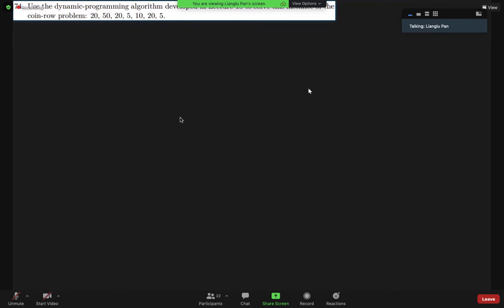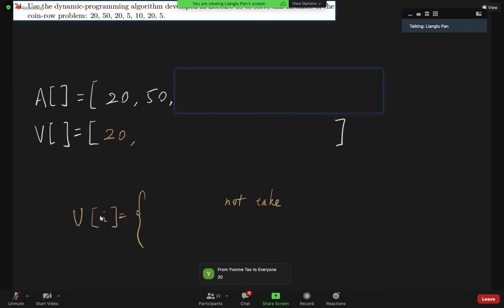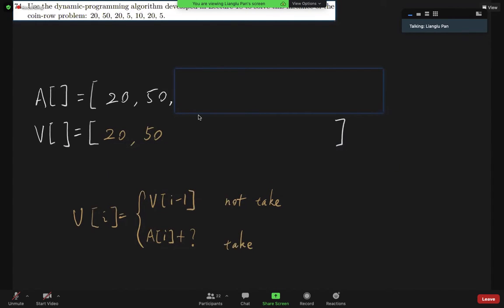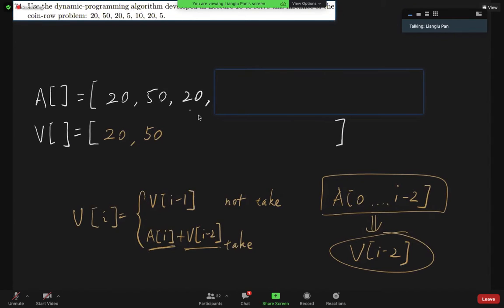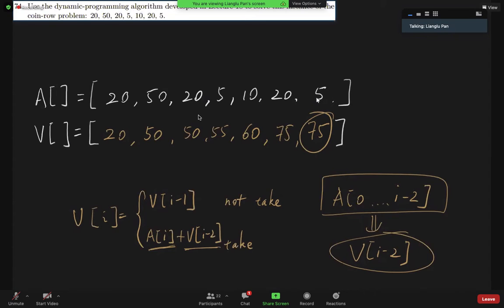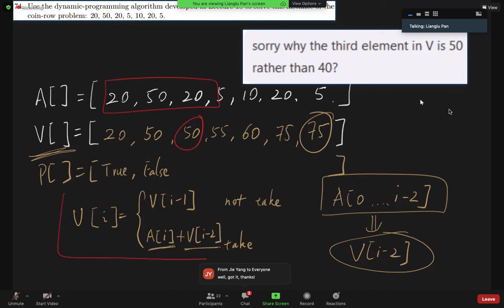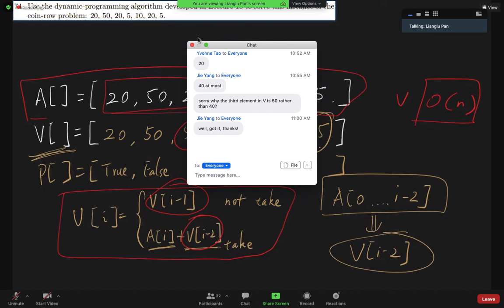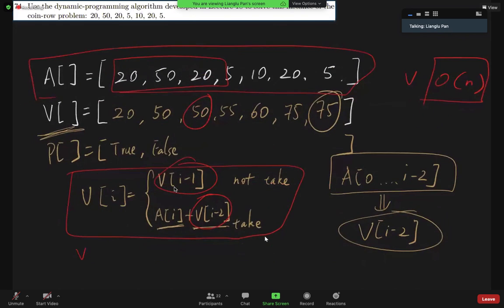T11 Q74 CoinRow Dynamic Programming